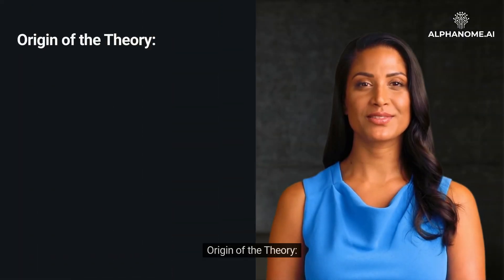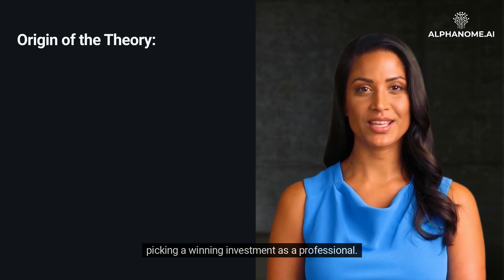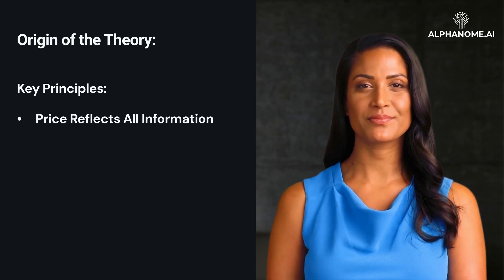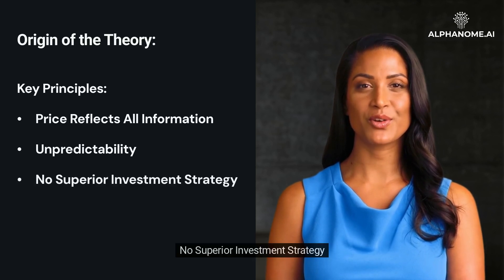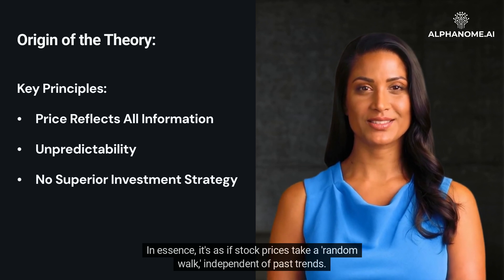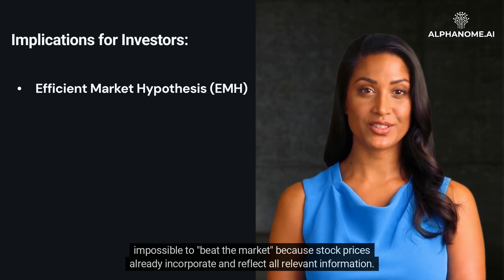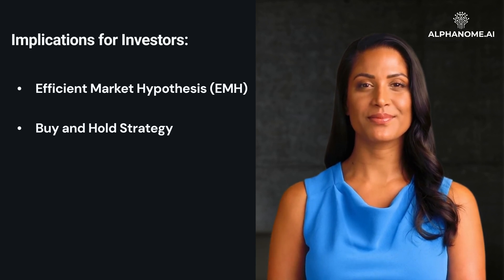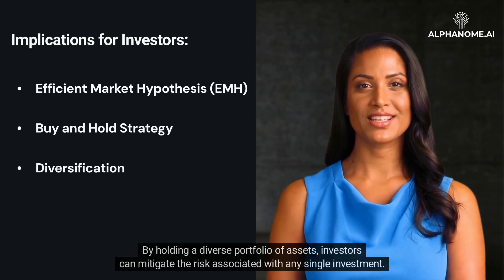Random Walk Theory: A Guide for Investors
The Random Walk Theory is a financial theory that claims stock market prices move in a random manner, making them inherently unpredictable in the short term. The theory suggests that the past movement or direction of the price of a stock, or the overall market, cannot be used to predict its future movement. This challenges the popular notion that technical and fundamental analysis can help investors make superior investment decisions.